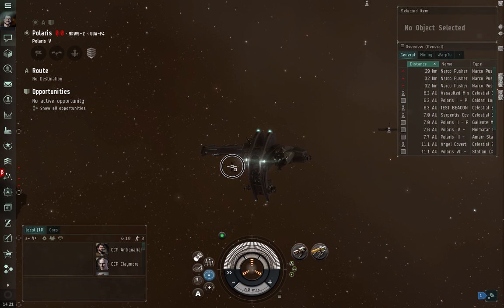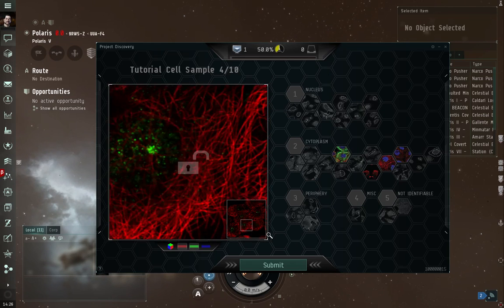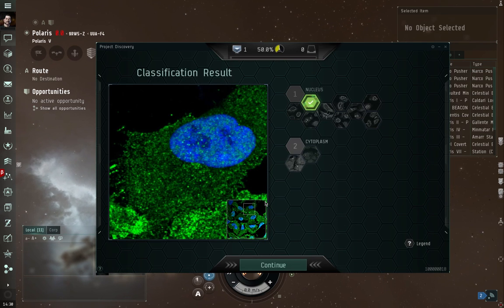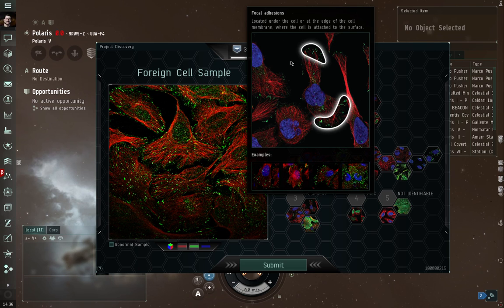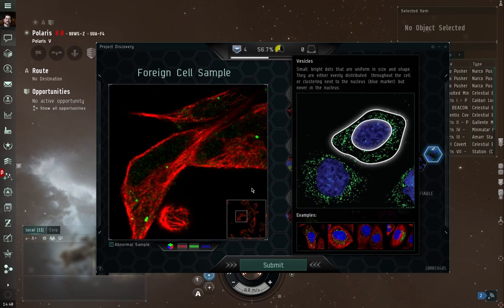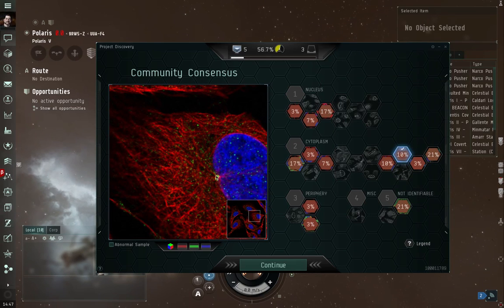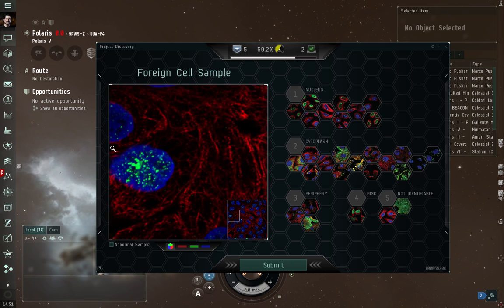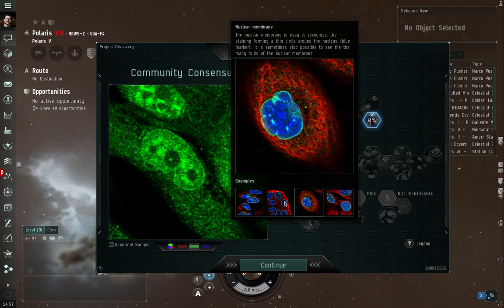Playing with Science ProjectDiscovery Walkthrough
Here I am playing ProjectDiscovery in EVE online! I am a scientist at the Human Protein Atlas (proteinatlas.org) who paired with CCP games and MMOS (mmos.ch) to put real science into EVE online.

I hope this little video gives you a little idea of how we scientists think about how to characterize proteins.